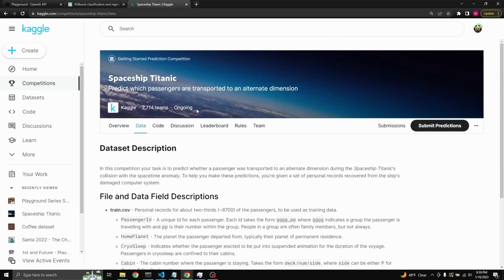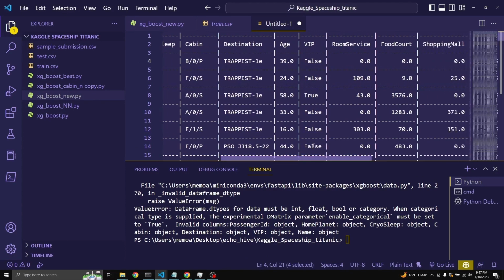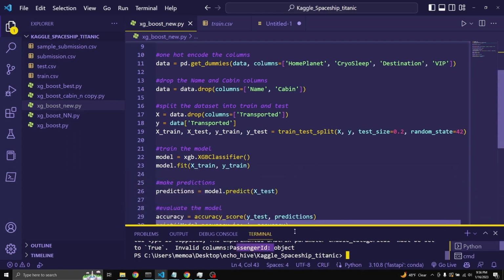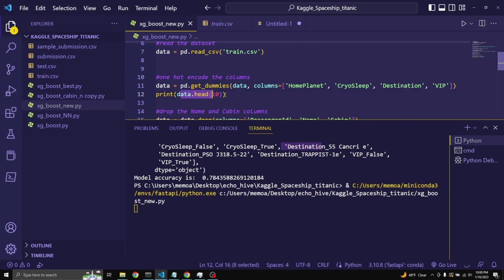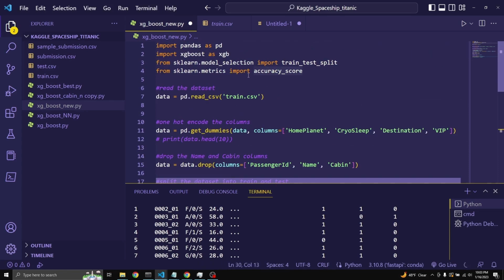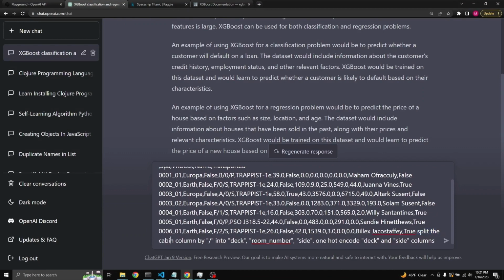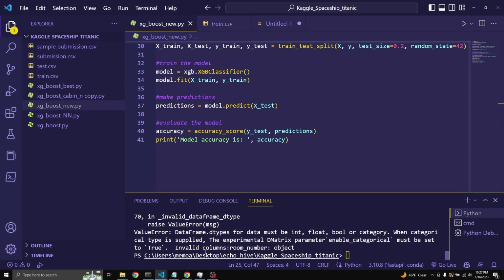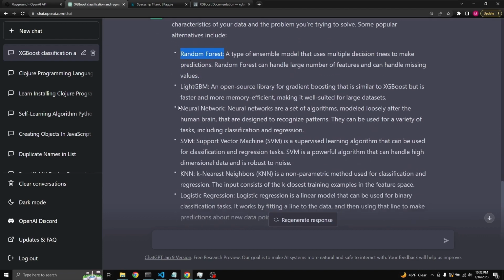Kaggle with XGBoost, Gpt 3, chat gpt and Github Copilot:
We will be solving a Kaggle challenge using xgboost algorithm mostly written by gpt 3 in OpenAI playground. We will add additional code with the help of chat gpt and Github Copilot using VS Code as  our IDE.

timeline:
00:00 intro and review of the dataset
00:57 csv to table extension for VS Code
01:54 gpt-3 writes XGBoost code, data preprocessing(numerical vs categorical)
06:22 Code review
12:20 ChatGPT turns categorical column into numerical one hot encoded columns
17:10 asking chat gpt for alternative algorithms to XGBoost